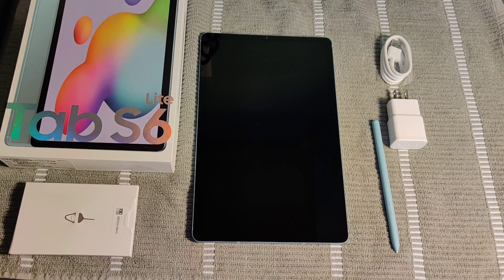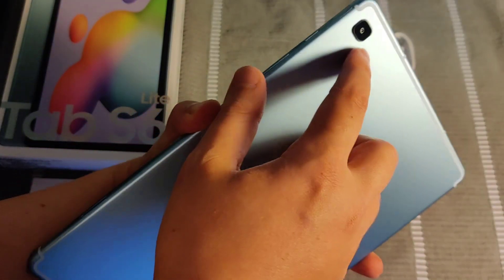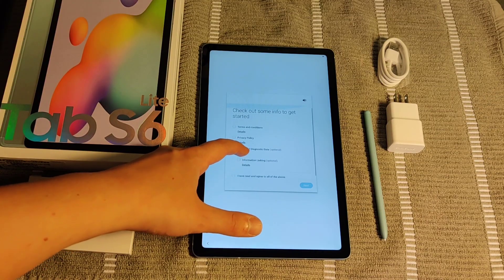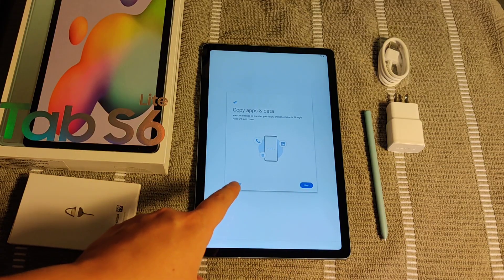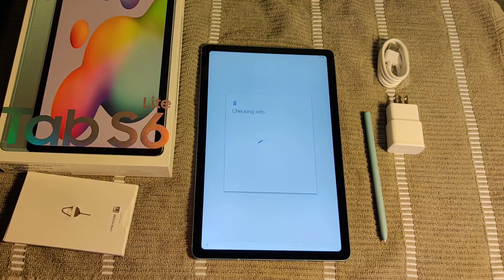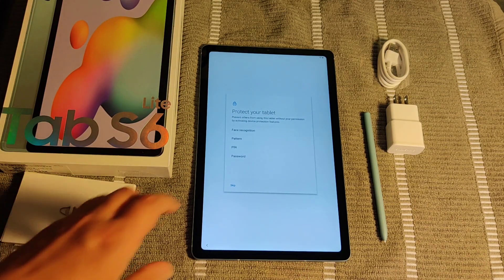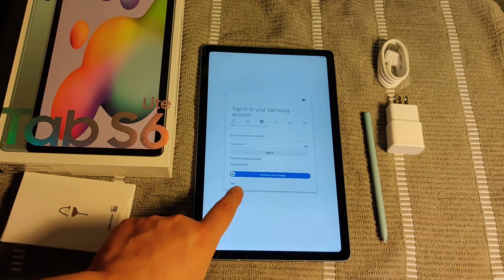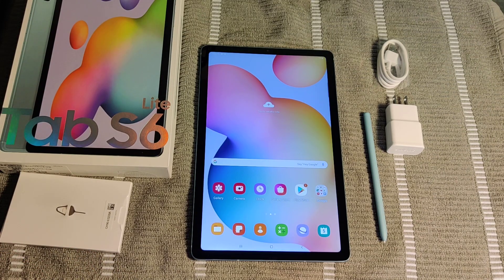Samsung Galaxy Tab S6 Lite Unboxing and Setup Tutorial Instructions, Guide, Video Help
Samsung Galaxy Tab How To Setup - Samsung Galaxy Tab S6 Lite Unboxing - Samsung Galaxy Tab S6 Lite Setup Step by Step Instructions, Guide, Tutorial, Help Video

In this video I walk through a step by step instructions, Guide, Tutorial, Help on how to setup the Samsung Galaxy Tab S6 Lite out of the box.